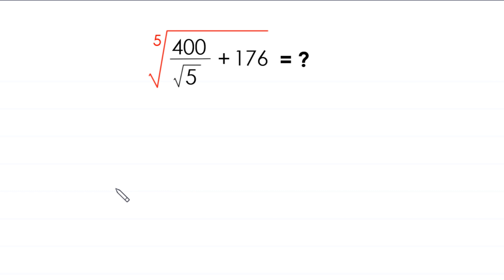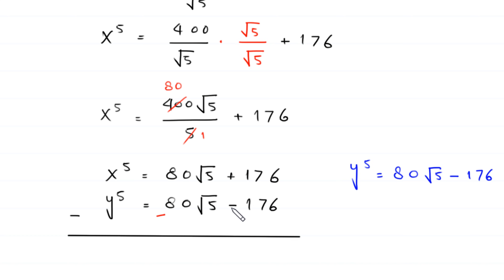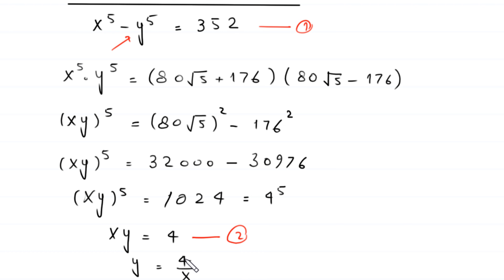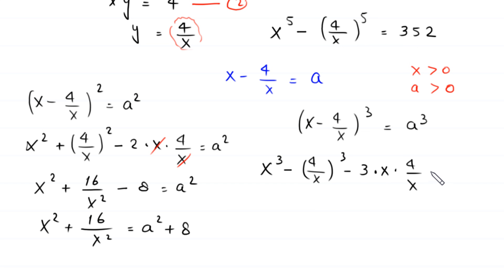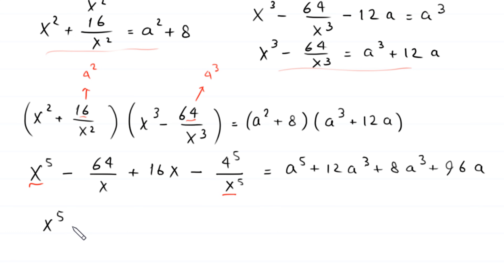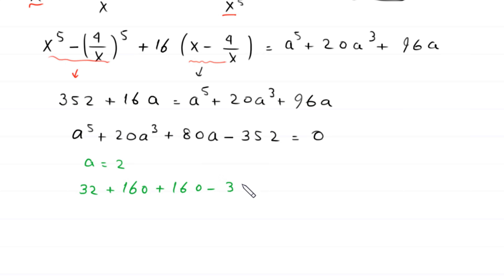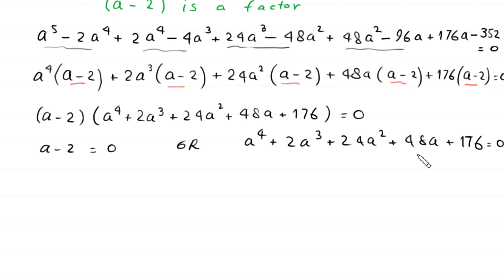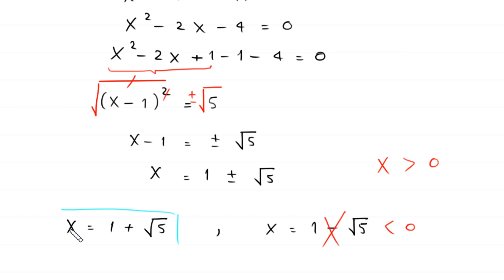A Nice Algebra Problem | Math Olympiad